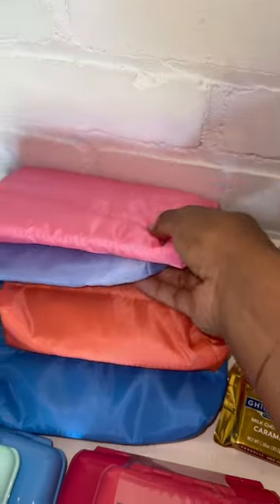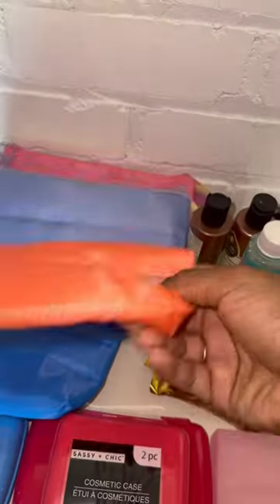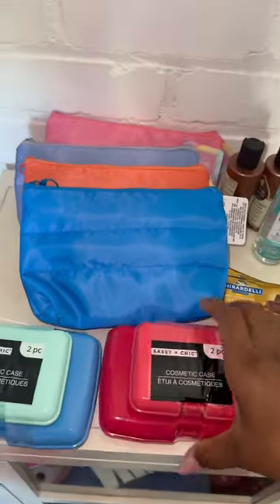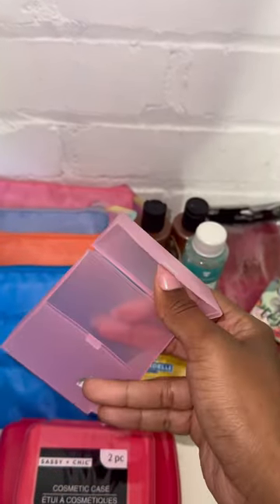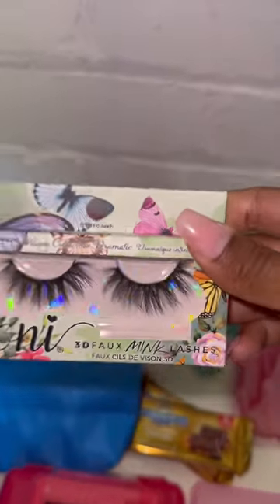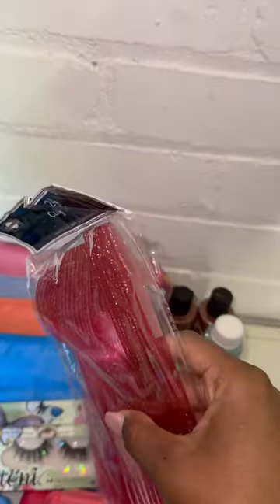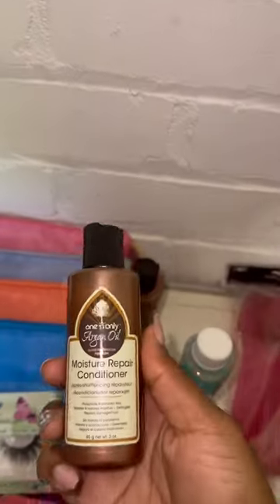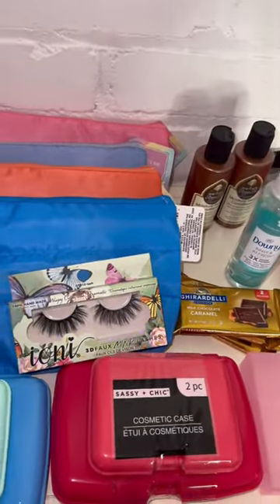🩷 Another Cute Dollar Tree Haul